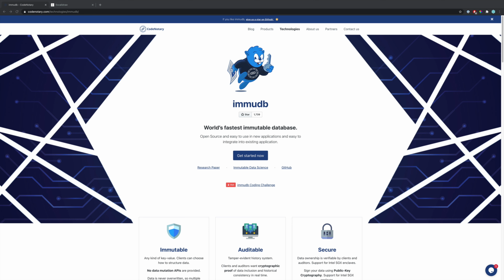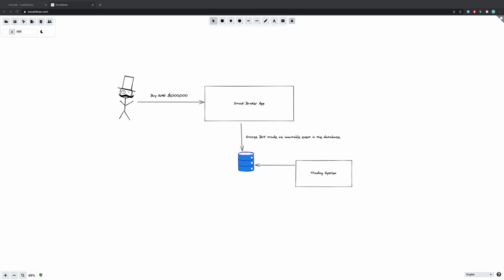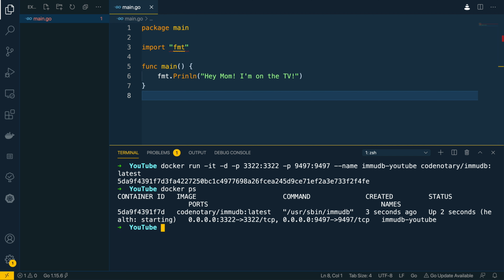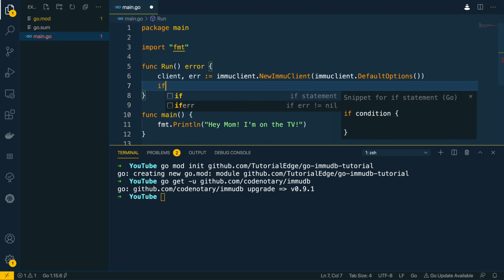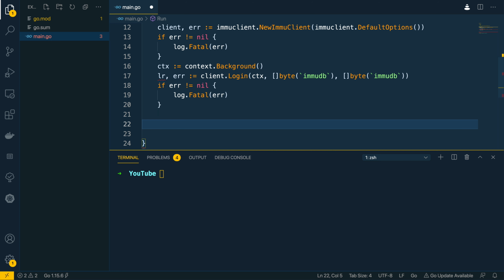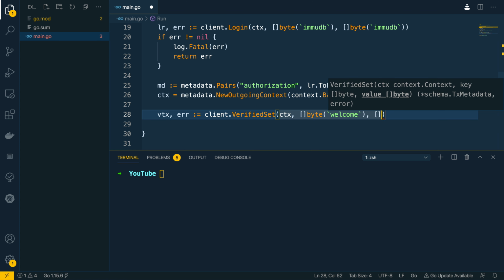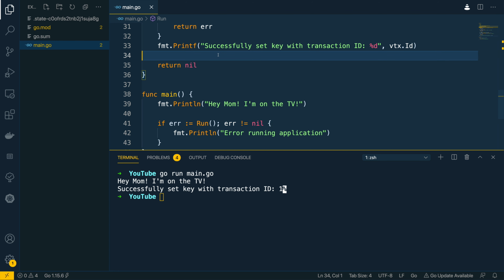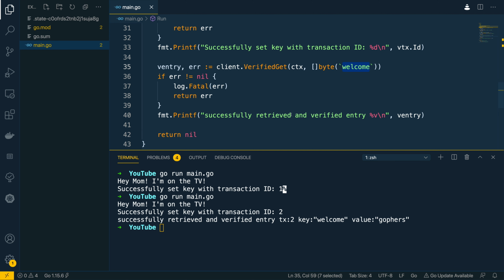Getting Started with ImmuDB in Go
🎥 Recording Setup

Mic Boom